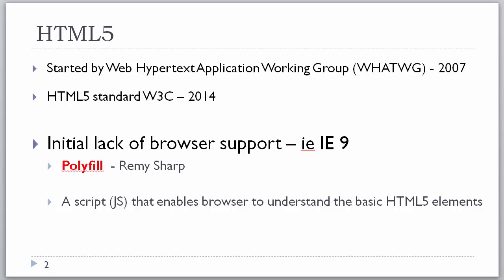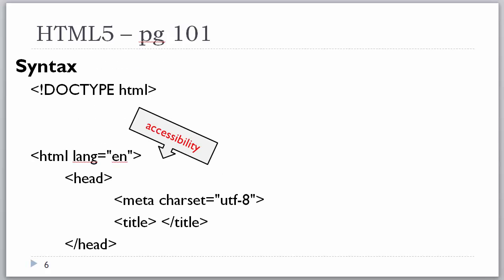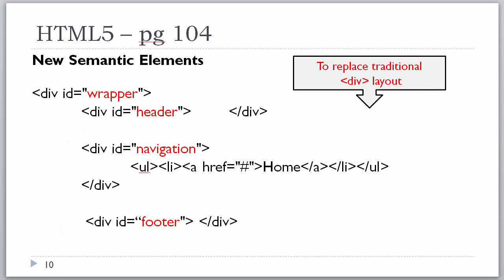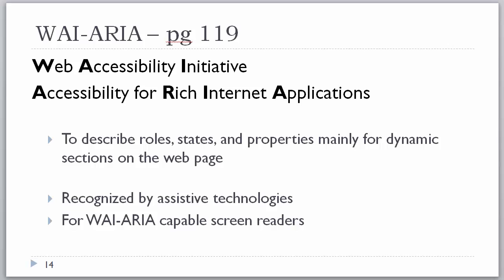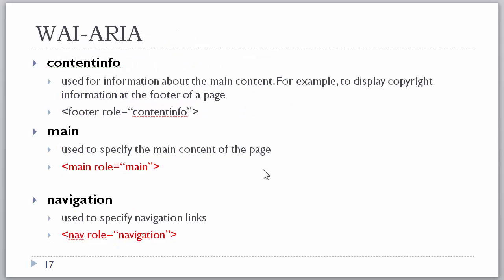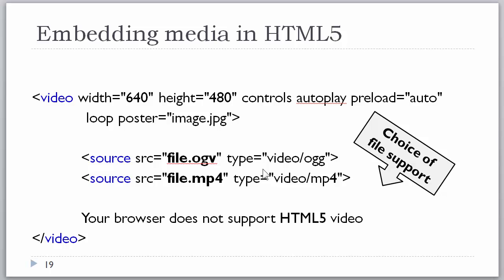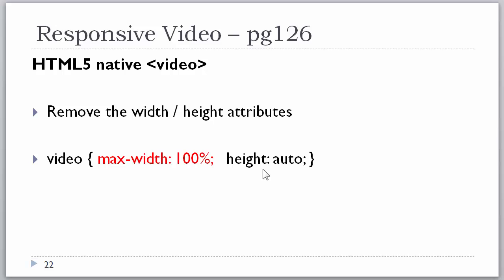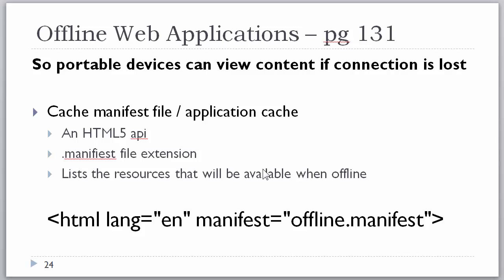WEBD 168 Chapter 4